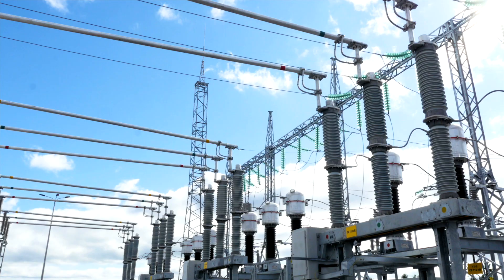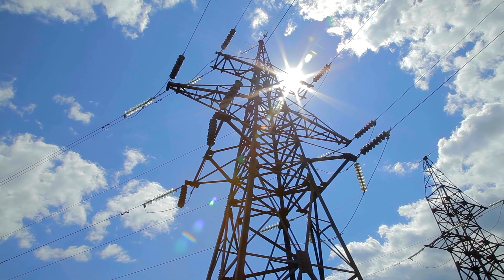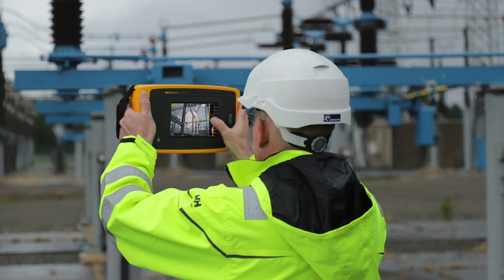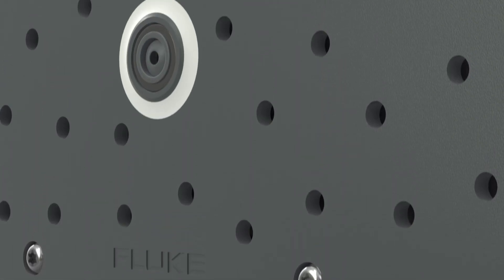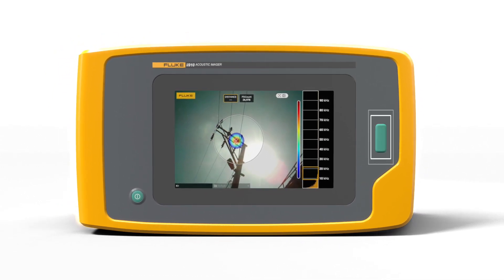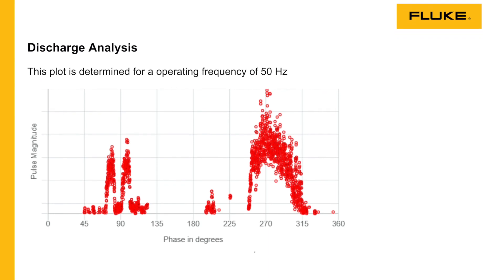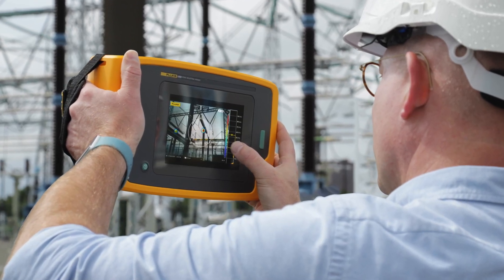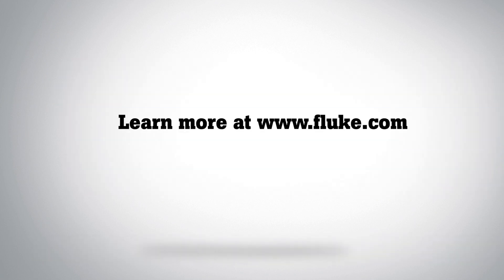Fluke ii910: An easy way to detect, locate and analyze partial discharge in one tool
Introducing the ii910 Precision Acoustic Imager that has been engineered to locate Partial Discharge, Corona Discharge as well as gas and vacuum leaks.

The invisible threat….now you can see
Partial Discharge is a very serious issue that you are scanning for everyday. Whether you are scanning insulators, transformers, switch gears or high voltage powerlines you need to be sure that you spot a problem quickly and early. Partial discharge that goes unchecked can cause blackouts, fires, explosions, or death from arc flashes. In addition to the danger that this can pose to the environment and human lives it also has a very steep price tag. Having equipment go down can cost millions of dollars per hour of downtime, and studies have shown that a single data center outage could cost $8,851 per minute. On top of this the Department of Energy estimated that outages are costing the US economy $150 billion annually.
Key areas to scan for PD
• Insulators
• Transformers
• High voltage powerlines
• Switch gears
• Arrestors
• Busbars
• High voltage coils
• Breakers
• Capacitors

Do it fast, Do it safe
The ii910 is the all-in-one tool you have been looking for when it comes to all of your leak and PD issues. Everything you need is right at your fingertips. Quickly scan the area or environment and get all the pictures/videos you need with the simple one button capture and large 7” touchscreen LCD. No additional tools or equipment needed. Without cumbersome secondary cables or devices needed, you have full mobility and greater flexibility to swap between detection of the leak/PD and fixing the leak/PD.

Fluke safety you can trust with performance you value
The Fluke ii910 Precision Acoustic Imager is the perfect tool for high voltage electricians, electrical test engineers, and grid maintenance teams that are constantly inspecting and maintaining power distribution and industrial high voltage equipment. The ii910 provides a safe quick and easy way to detect and locate partial discharge in order to maintain high voltage equipment and prevent catastrophic events. With the SoundSight™ technology the ii910 translates the sounds that it hears into a visual representation so that you can quickly locate problem areas. The higher frequency capability of the ii910 allows for earlier detection to facilitate early maintenance planning that is why the ii910 has a frequency range of 2-100Khz.

Find and fix before flash
Partial Discharge can cause a number of very serious and expensive problems from catastrophic equipment failure to lethal arc flashes. The only way to stop this from happening is to inspect and maintain the equipment properly. The ii910 Precision Acoustic Imager is built to make finding PD much more comfortable faster and easy. Gone are the days of wearing headphones and listening for very faint sounds or squinting at a small screen to locate issues. Everything you will need to locate issues from a large distance is in the ii910, no cords or other accessories hanging down and getting tangled. Simply pick it up, turn it on and start locating issues.